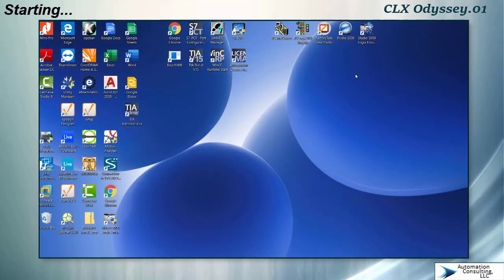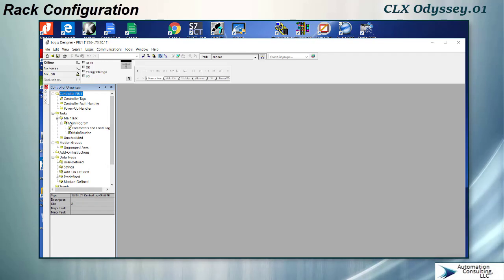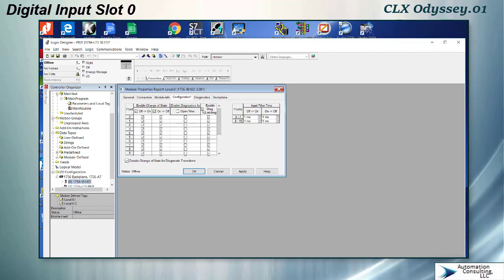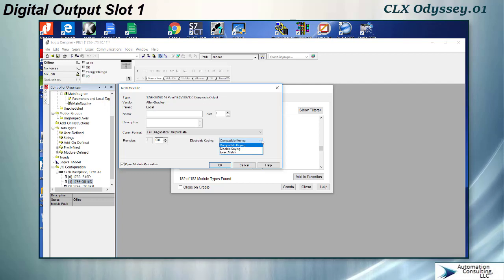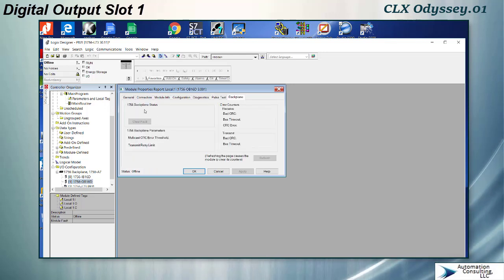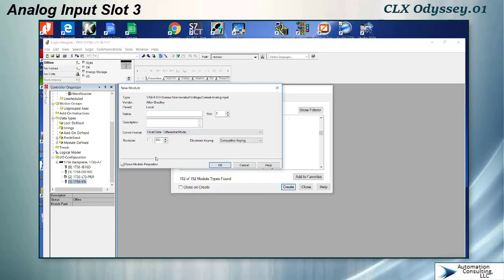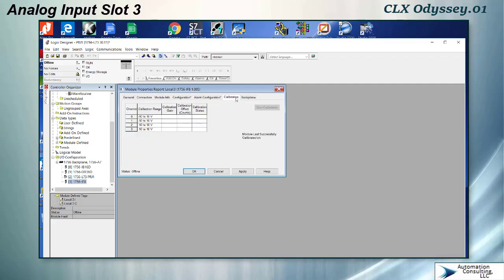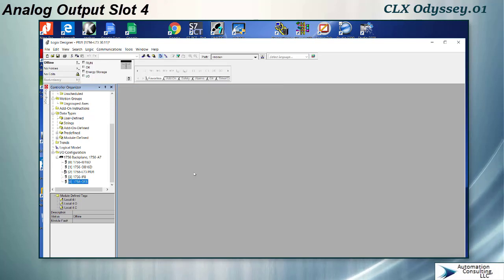PLC AB ControlLogix Odyssey 01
The first in a series on building a ControlLogix (RSLogix Studio 5000, v.30) project from scratch. This video covers creating a project and configuring hardware.